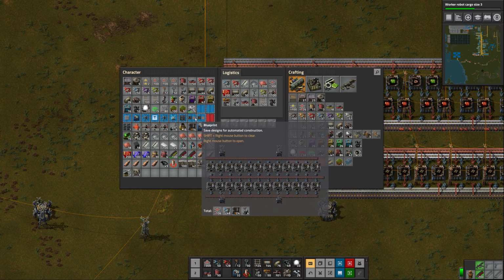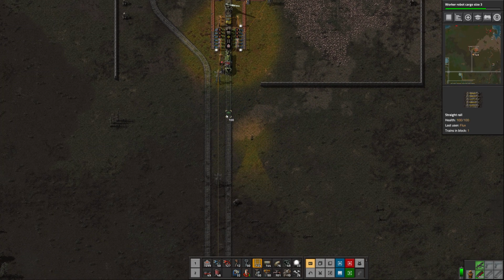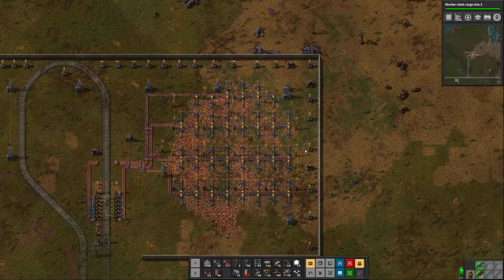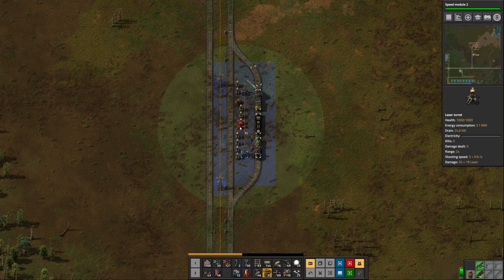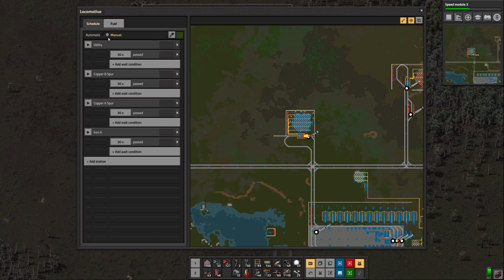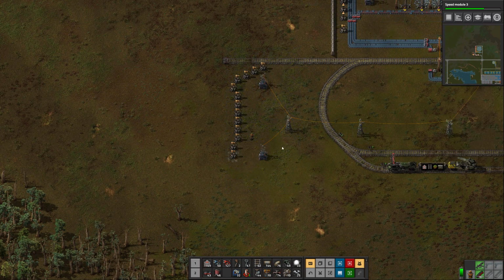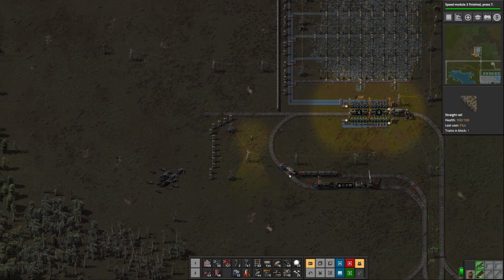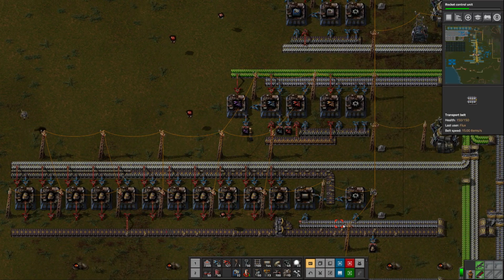Factorio - 17.39 Episode 41: Bombardment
Factorio 17.39 Experimental